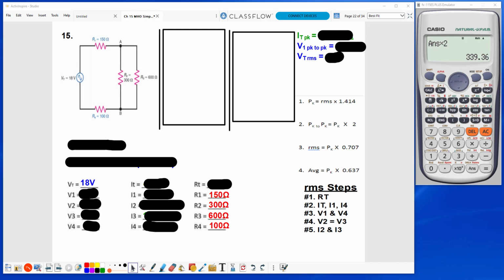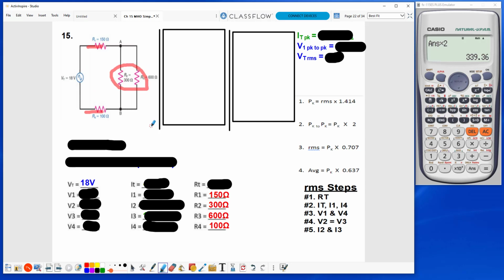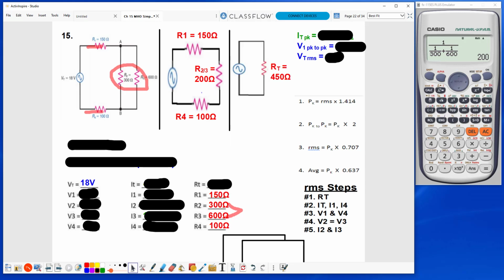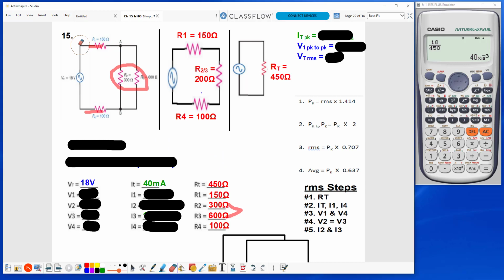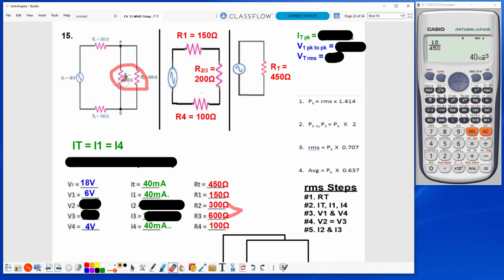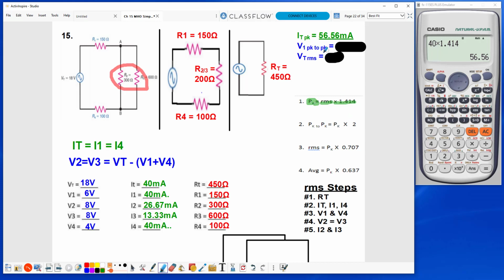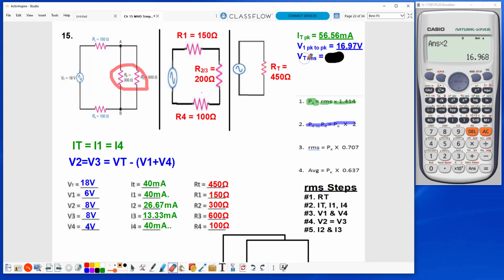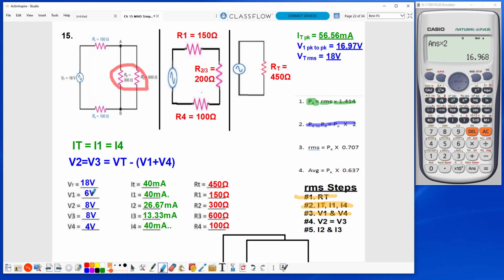Ch 15 MHO #15